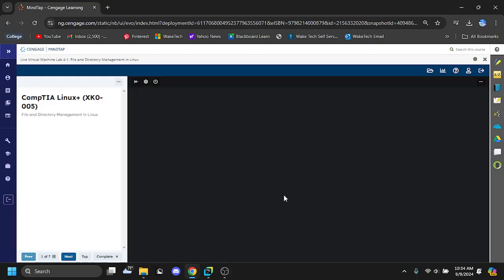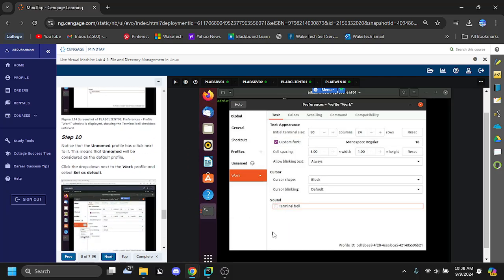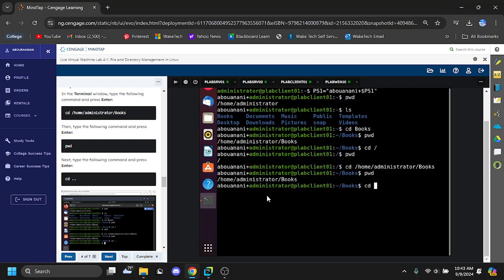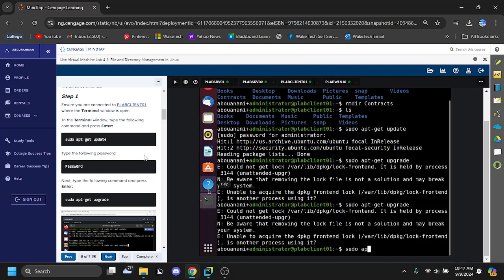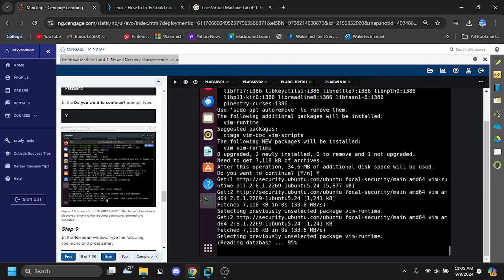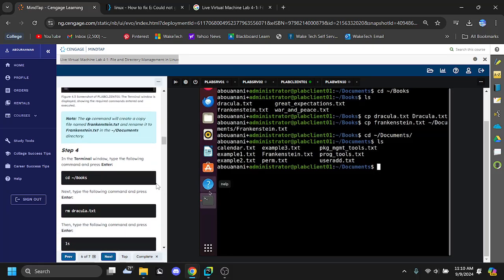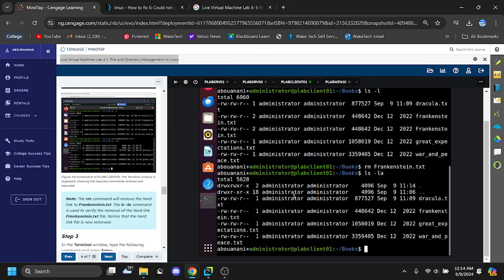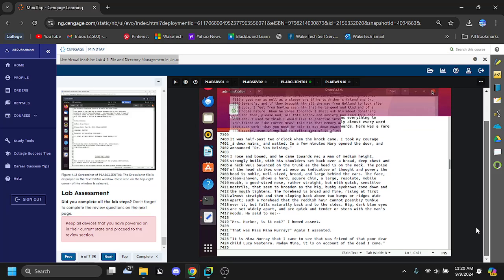NOS-120 Live Virtual Machine Lab 4-1: File and Directory Management in Linux (Cengage)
Welcome to our NOS-120 Live Virtual Machine Lab 4-1, where we dive deep into file and directory management in Linux! In this video, we'll explore the essential skills needed to manage files and directories effectively using the Linux command line. This lab follows the Cengage curriculum for NOS-120, making it perfect for students and anyone new to Linux.

🔍 What You'll Learn:

How to navigate the Linux file system with commands like cd, ls, and pwd.
Creating, moving, renaming, and deleting files and directories using commands such as mkdir, mv, cp, and rm.
Understanding file permissions and using commands like chmod, chown, and ls -l to manage access.
Utilizing wildcards and pathnames to efficiently handle multiple files.
Practical examples and tips for mastering file management in a Linux environment.
This video is designed to provide hands-on experience and reinforce key concepts. Follow along in your virtual machine to practice these skills and build a strong foundation in Linux system administration!